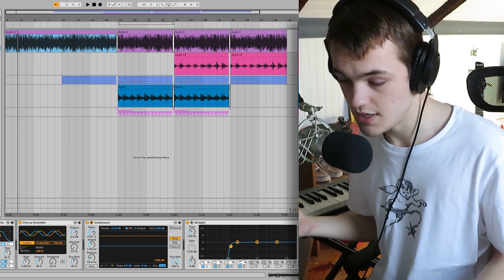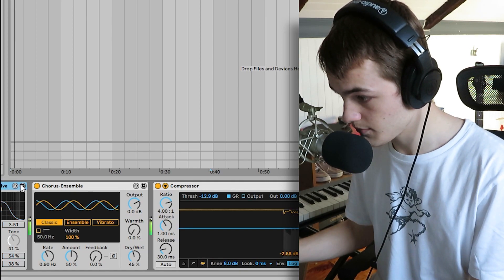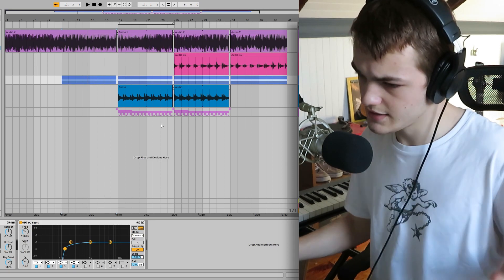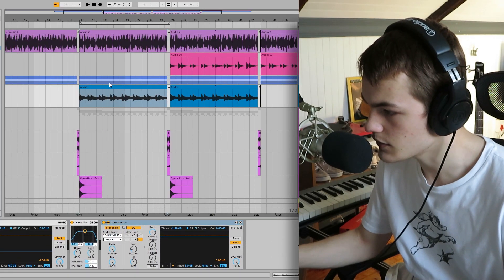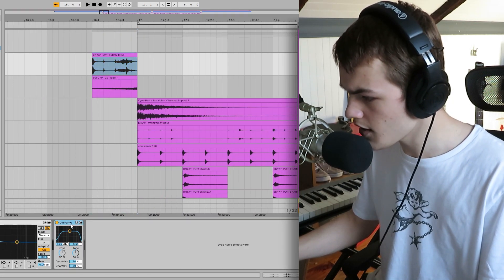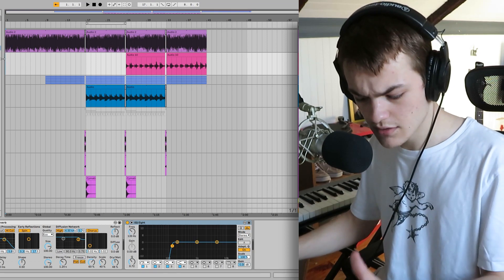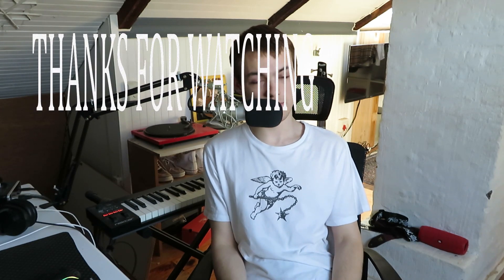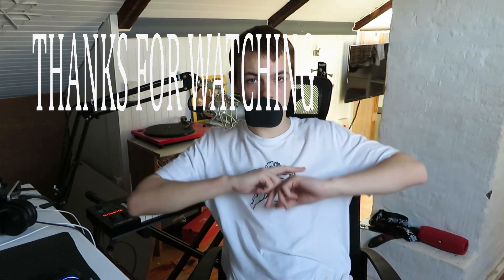How To Make Songs Like Aries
TAGS (ignore)
Tutorial; Music: Music Making; Mixing; Quick; Rap; Aries